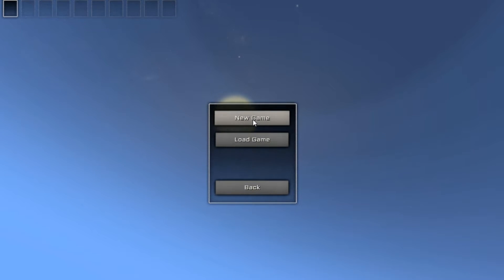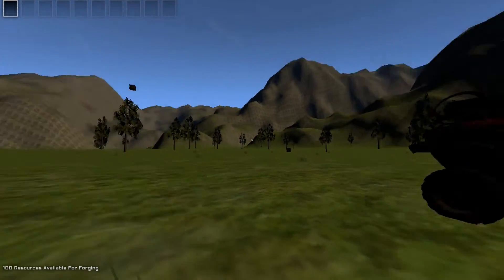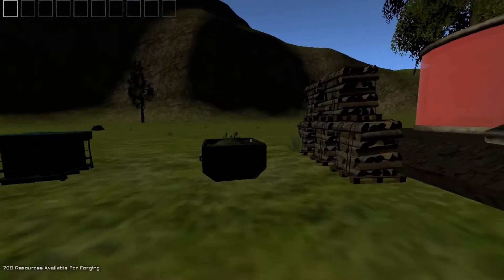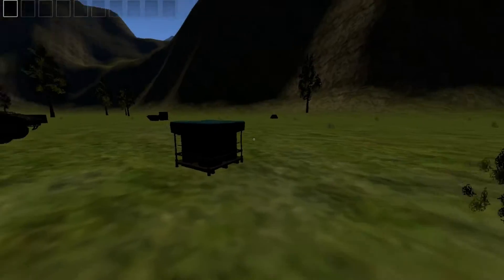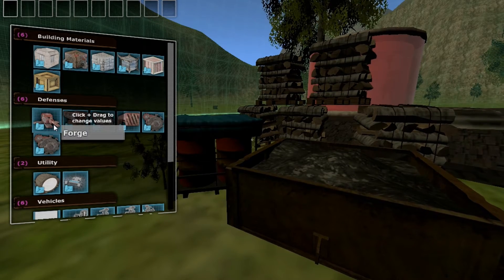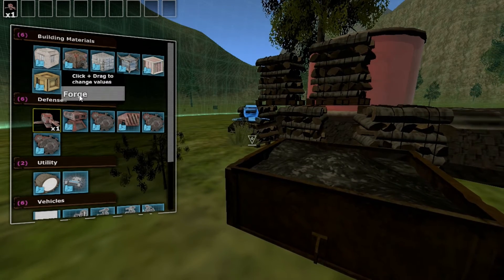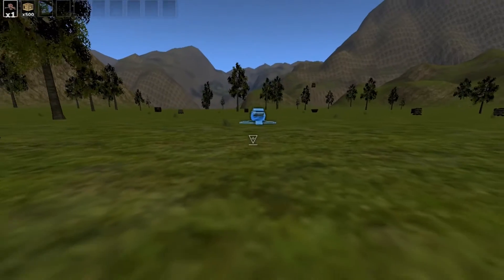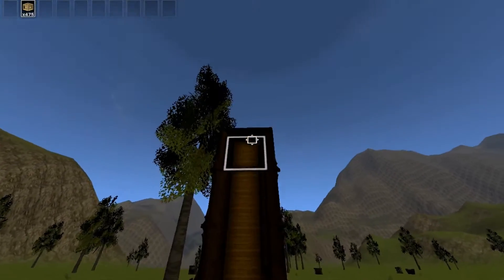StarForge Alpha 0.4.6 Crafting Basics Tutorial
1. Bring material close to Forge.
2. Tab Button
3. Right Click on what you want to craft.
4. Left click to create 1 item. Right click and drag to the right to create multiple.

Hope that helps :D